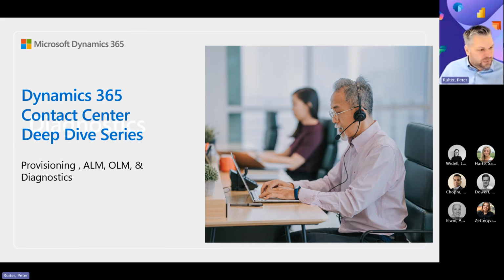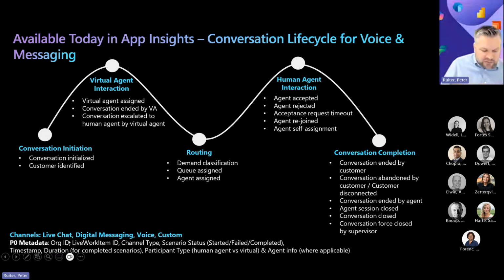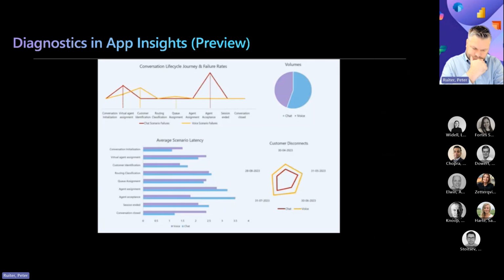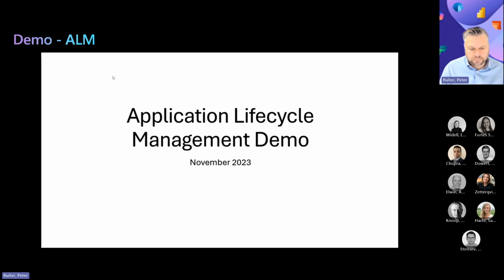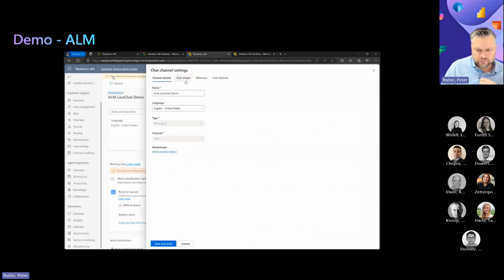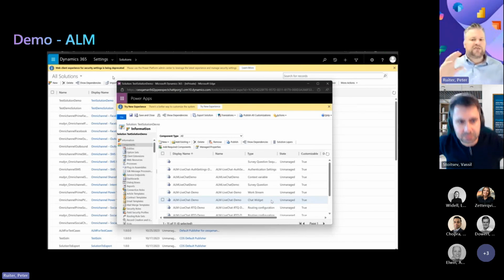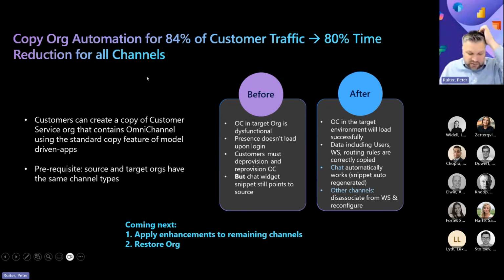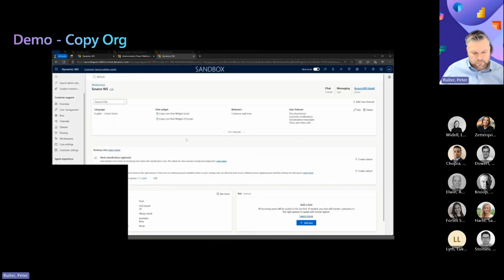Microsoft CCaaS Deep Dives Sessions - Provisioning, ALM, OLM